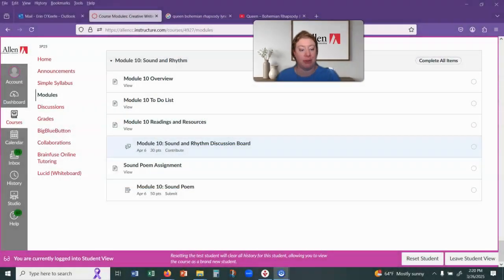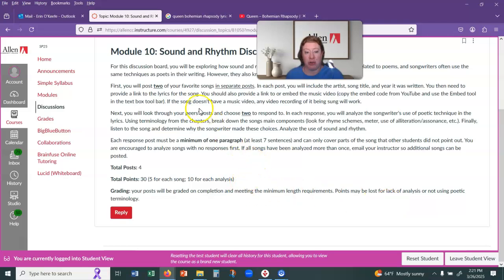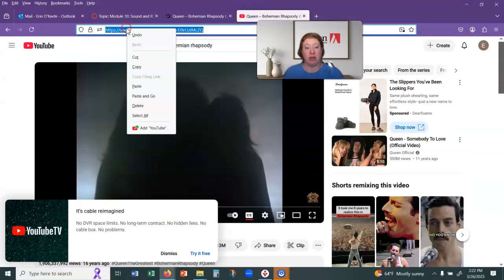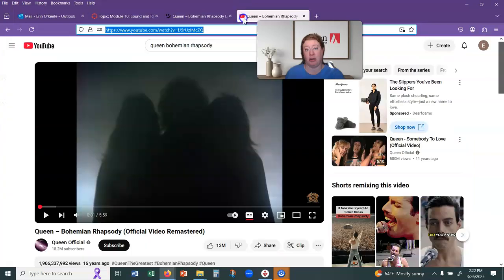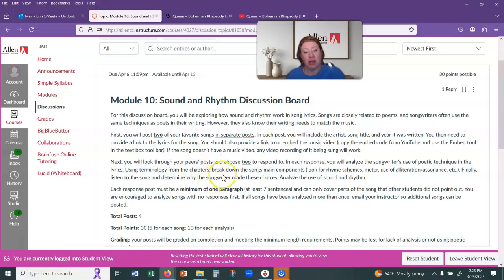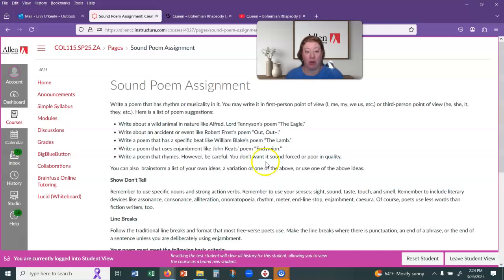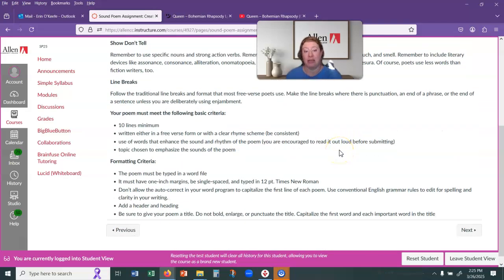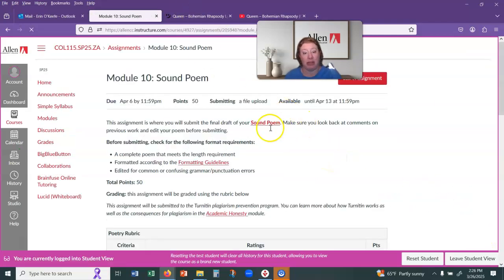COL115 Module 10 Overview